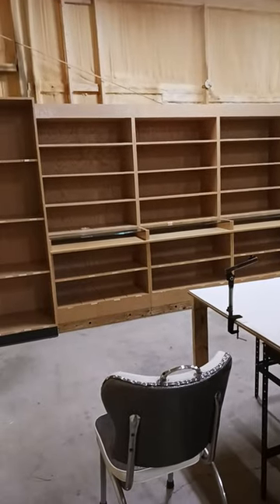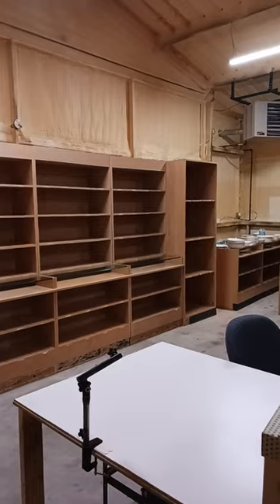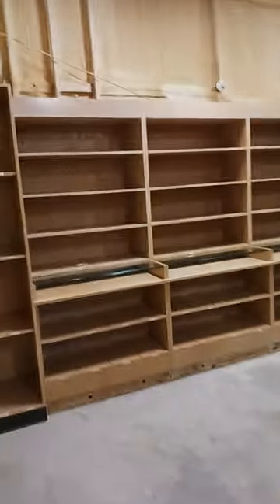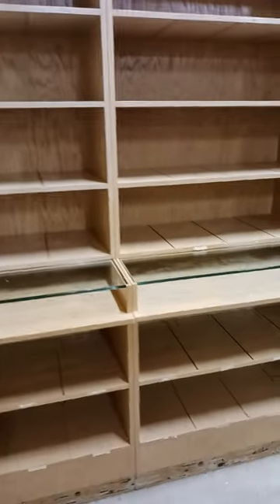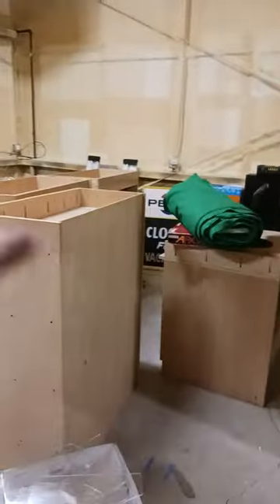This Takes A Lot Of Effort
Some of the Mailing Supplies We Use:
2" Table Top Tape Dispenser
2” Tape For Dispenser Above
6" X 9" poly mailing bags
10” X 14” & Larger Poly Mailing Bags
Jewelers Loupe
This Takes A Lot Of Effort shorts